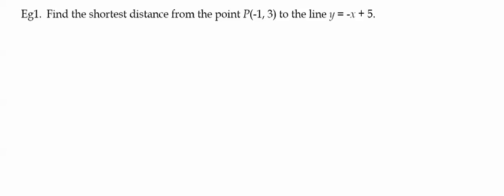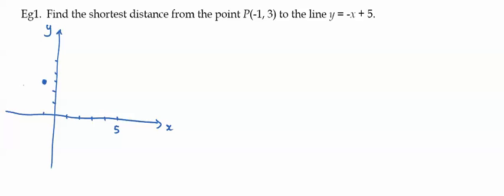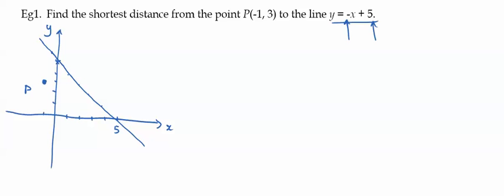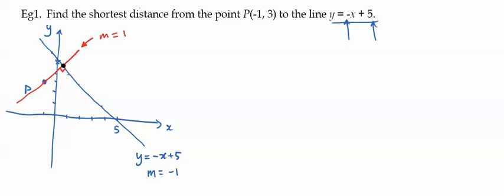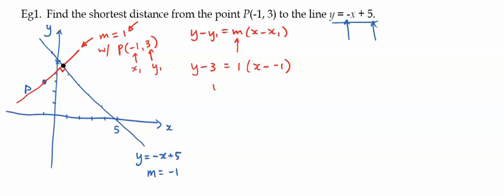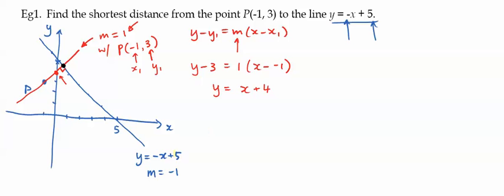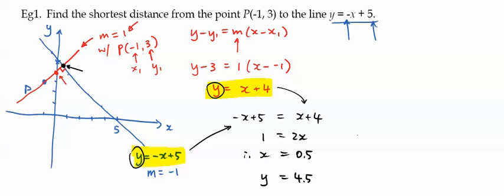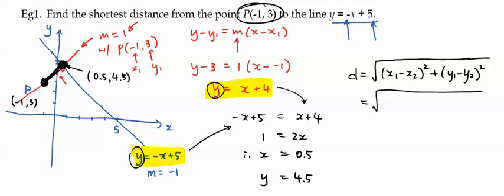D L3 Eg1